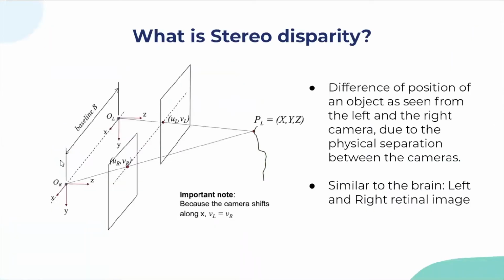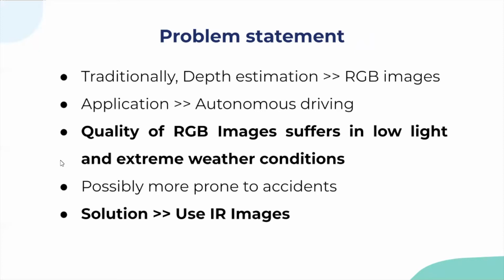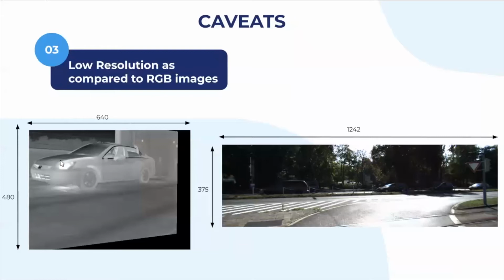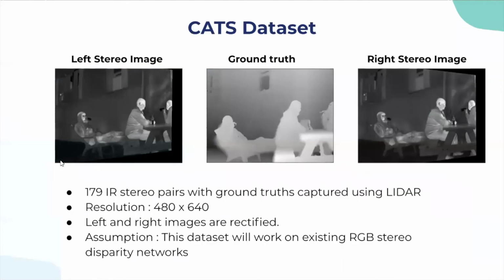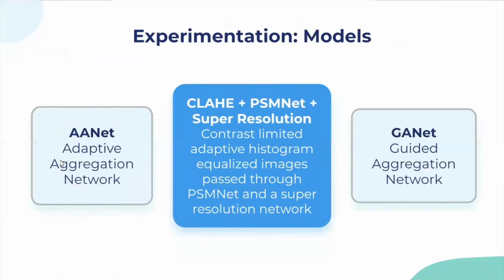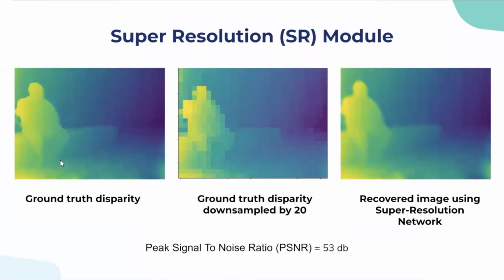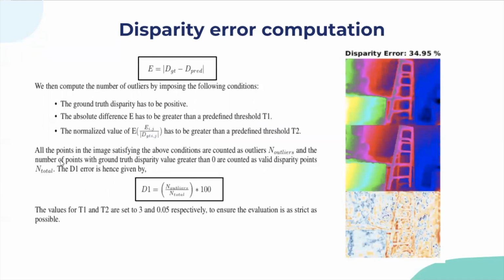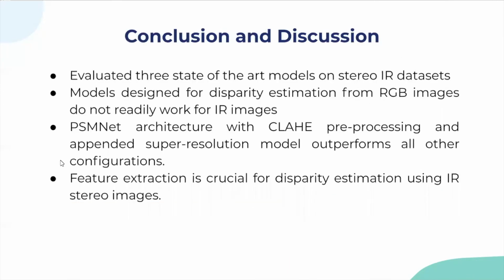STEALTH (Stereo Disparity From Low Texture Thermal Images).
Part of the coursework for 11785 Introduction to Deep Learning at Carnegie Mellon University.